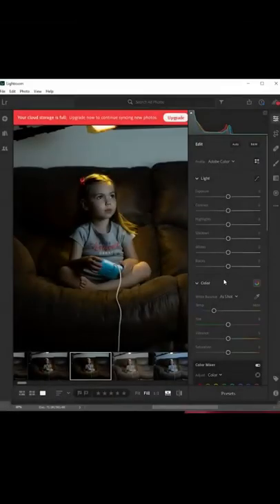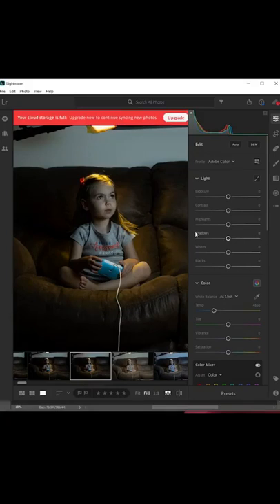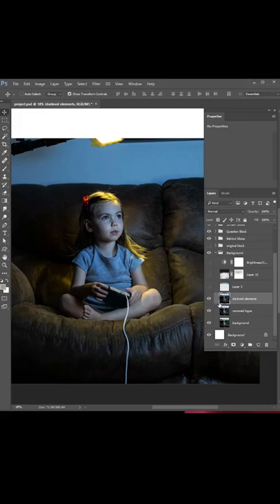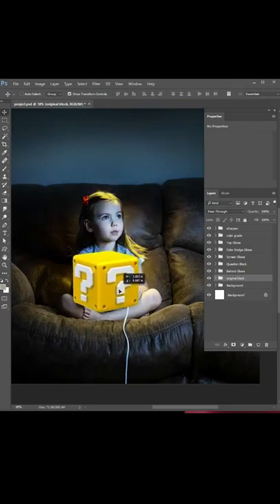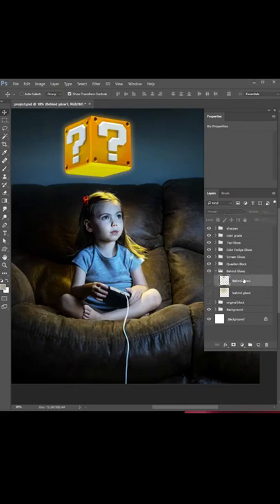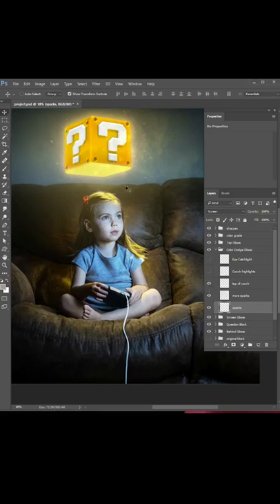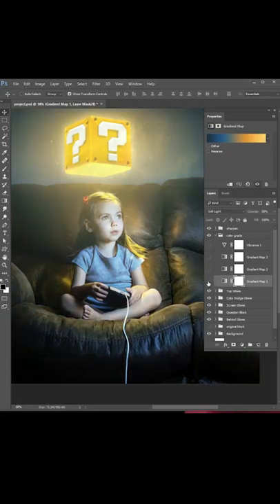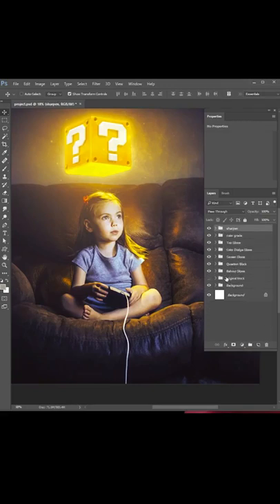TUTORIAL MANIPULASI BOCAH BER IMAJINASI